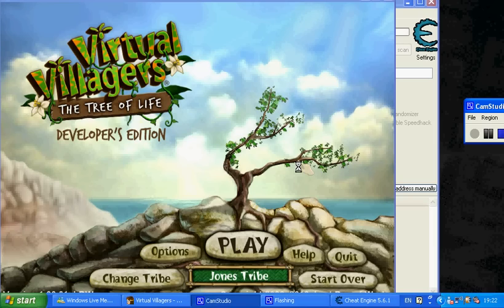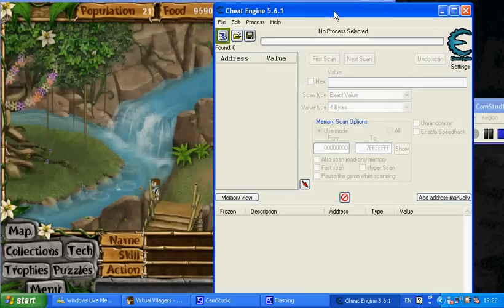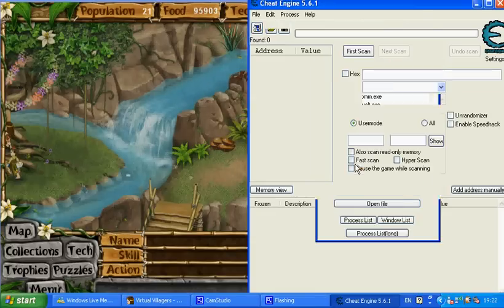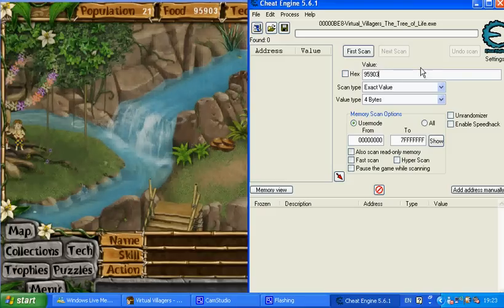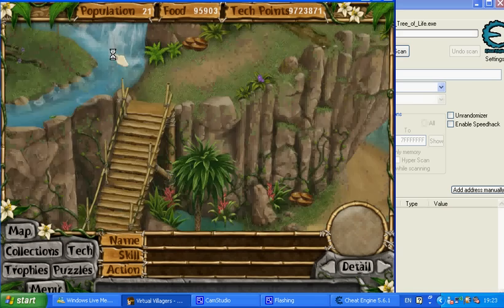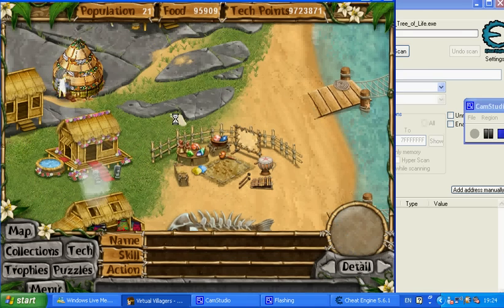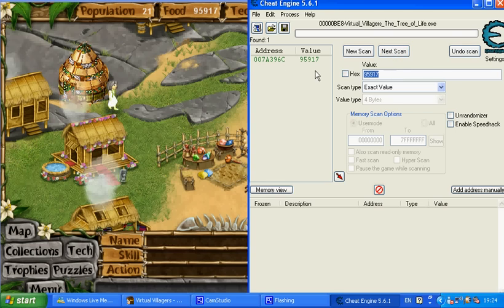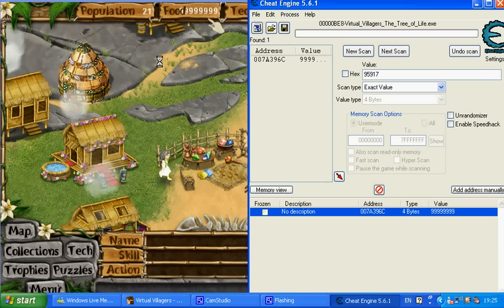Virtual Villagers 4 - How To Hack Tech + Food Points - w /Commentary